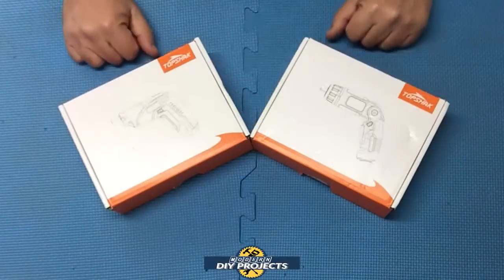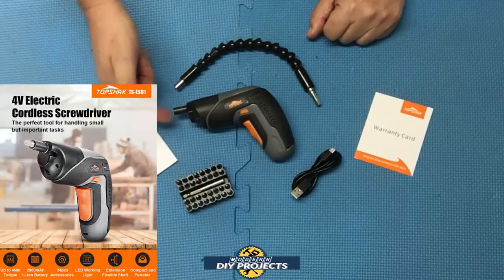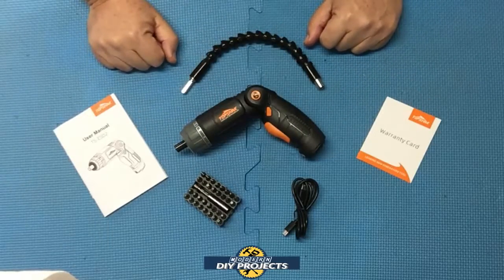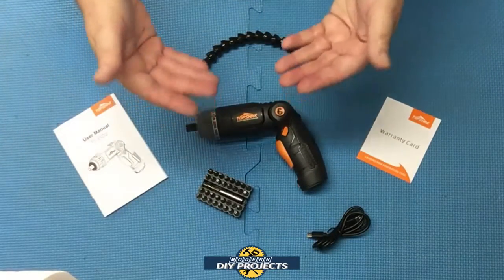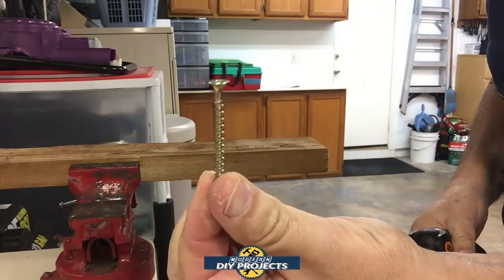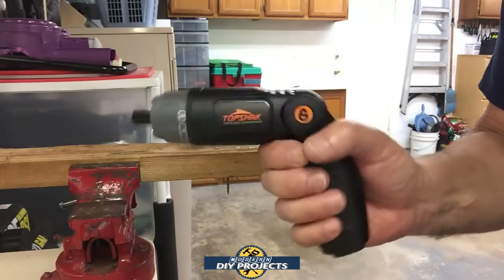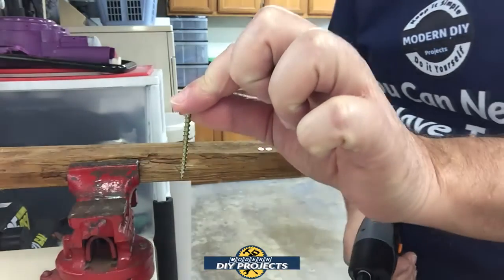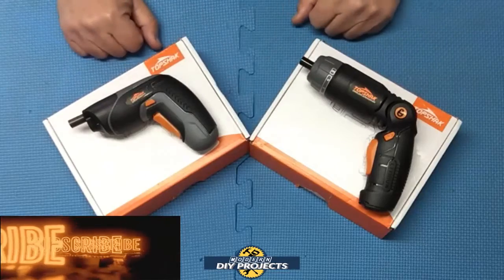TopShak 4V Cordless Screwdriver TS-ESD1 vs TS-ESD2 Which One is Best One?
Today we have the TopShak Cordless Electric Screwdriver Challenge, Topshak TS-ESD1 vs TS-ESD2. We look at two different screwdrivers from Topshak and we test to see which one is better. They are both 4V cordless electric screwdrivers with several accessories. They both have 2000 mAh rechargeable batteries built in, and they are both reasonably priced, so which one should you pick? I will look at both these TopShak Cordless Battery operated screwdrivers and test them so you can better decide which one is the right one for you. There has to be ONE WINNER, so which one will it be? They each have different features and functionality as I will describe in detail in the video. I'll put them bother through several tests so you can see which one will work best for your application.